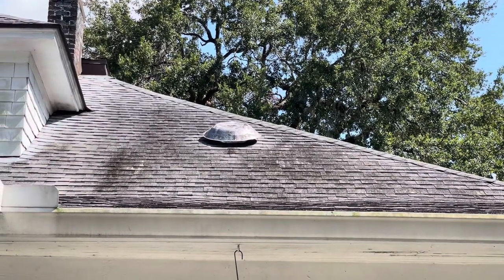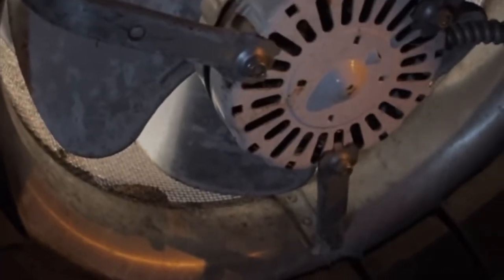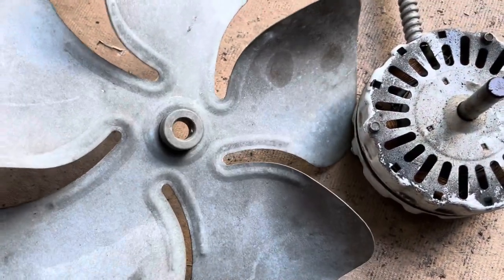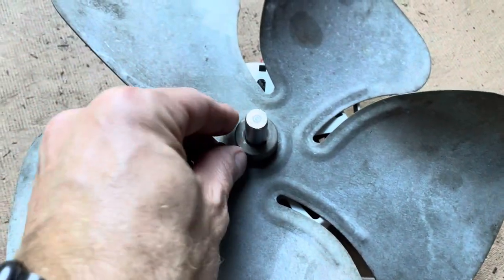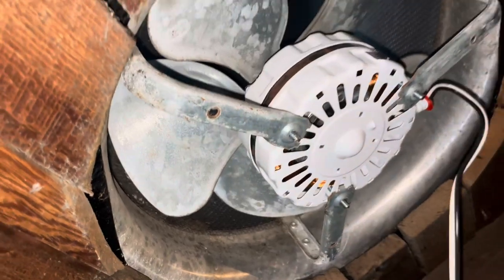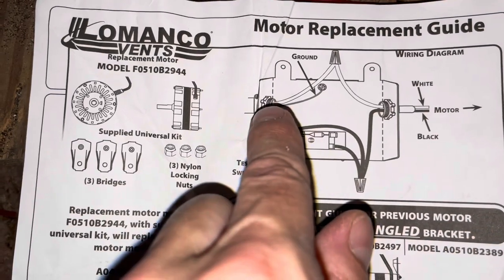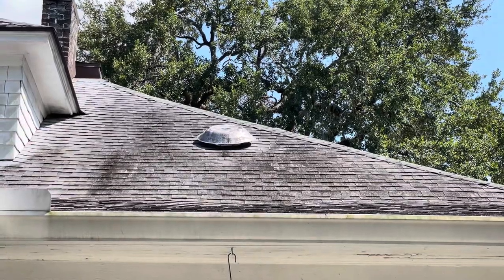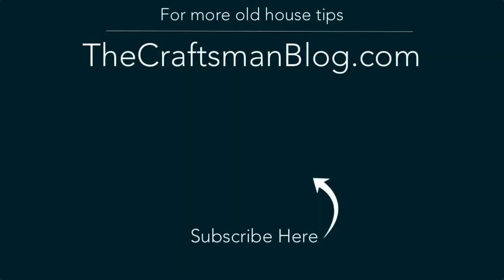How To: Restore an Attic Fan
In this video I'll show you how I repaired a powered attic fan for pennies on the dollar and not only got it working again, but changed it from being an eye sore to an attractive part of my roof again.

Check out some more of Krylon's great products to help you beautify your house right

PRODUCTS & TOOLS

Lomanco Powered Attic Fan Motor

-LINKS